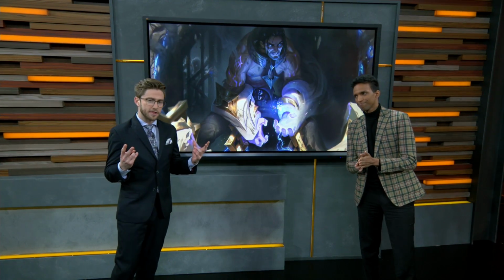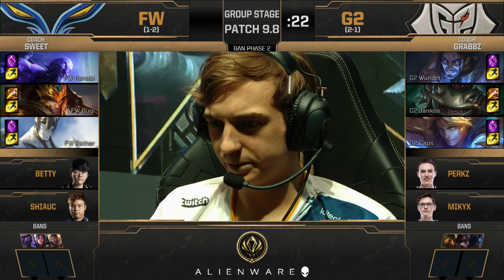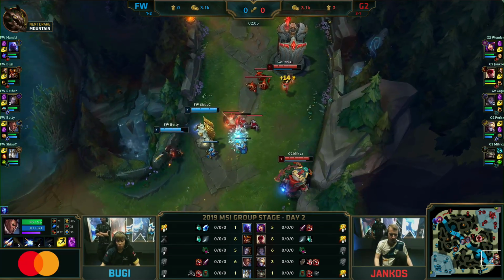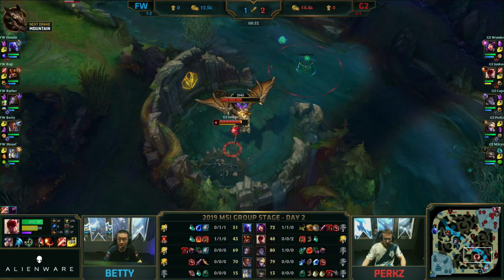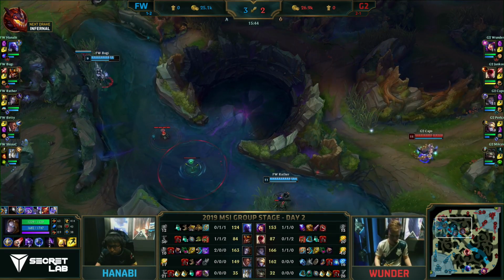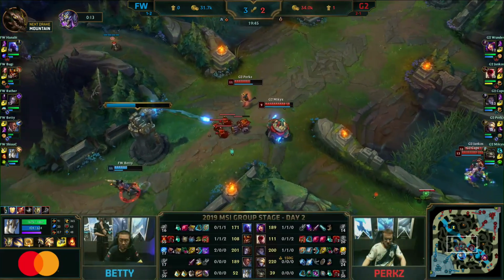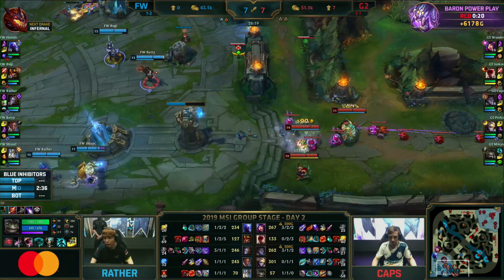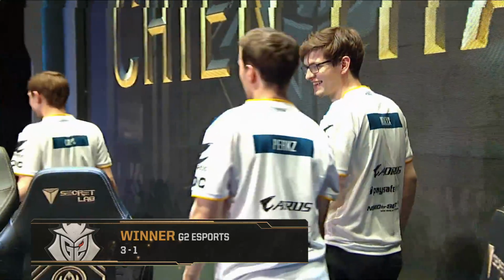FW vs G2 | Group Stage Day 2 | 2019 Mid-Season Invitational | Flash Wolves vs. G2 Esports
2019 Mid-Season Invitational Group Stage

Flash Wolves vs.G2 Esports

Flash Wolves Lineup:
Hanabi - Top Ryze
Bugi - Jungle Jarvan IV
Rather - Mid Orianna
Betty - Bot Lucian
ShiauC - Support Galio

G2 Esports Lineup:
Wunder - Top Neeko
Jankos - Jungle Lee Sin
Caps - Mid Sylas
Perkz - Bot Ezreal
Mikyx - Support Tahm Kench

Watch all matches of the split here from all of our leagues: NA LCS, EU LCS, LCK, LPL.

You can always learn more and view the full match schedule